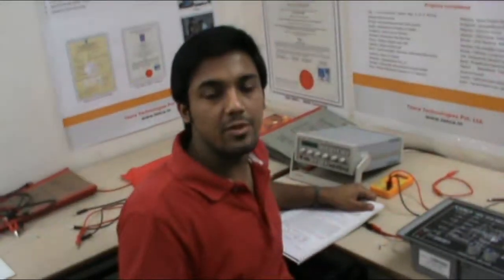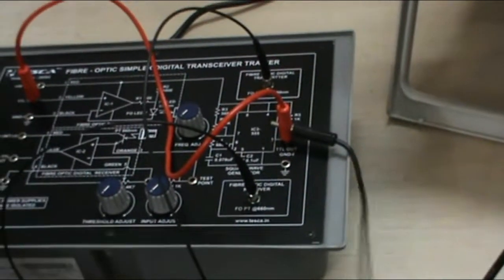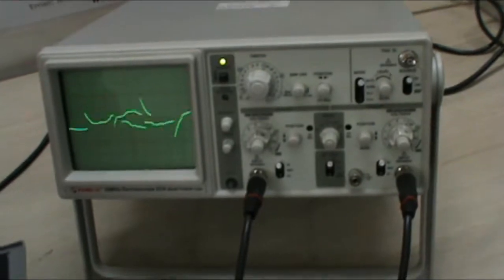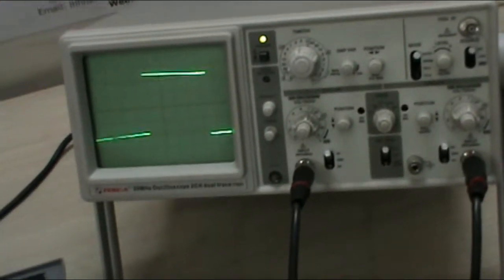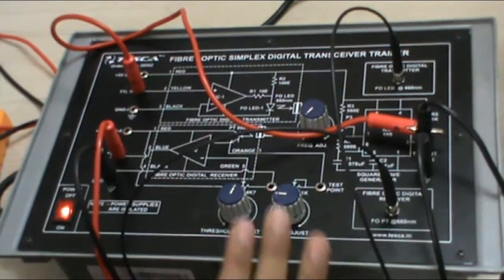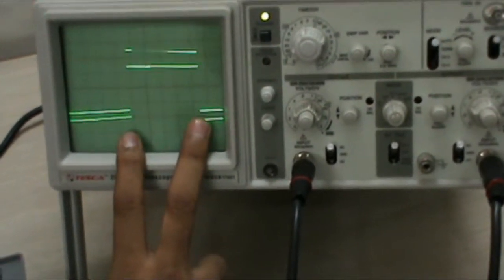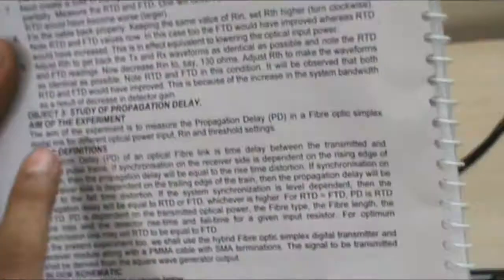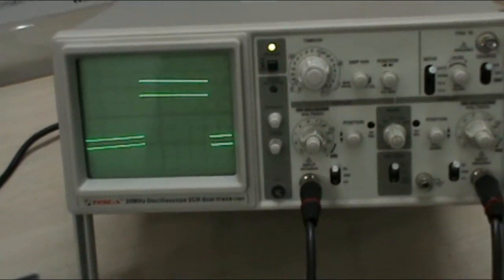Fibre-Optic Simplex Digital Transceiver Trainer || Tesca 28502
In this video we described about Fibre-Optic Simplex Digital Transceiver Trainer.